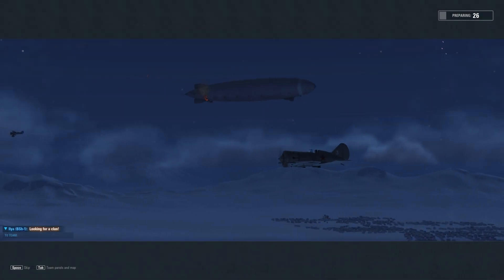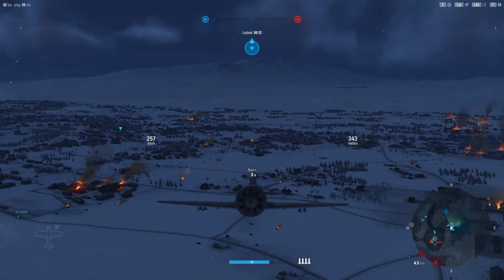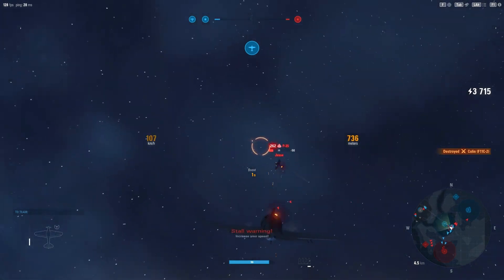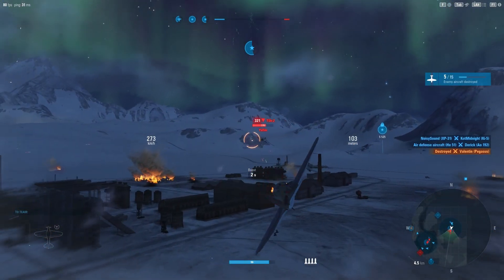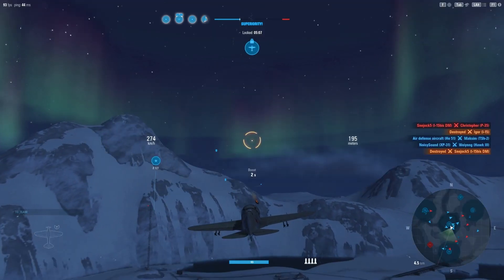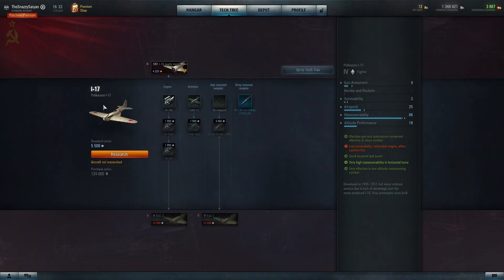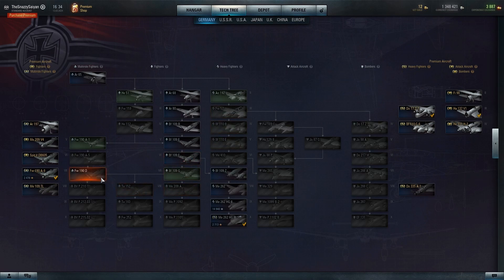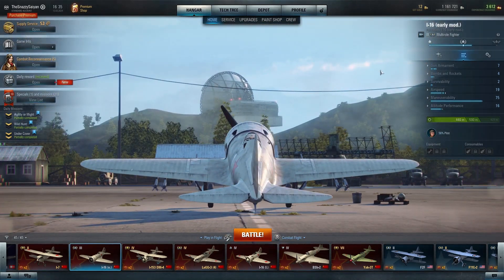The Road to Tier X - I-16 (e) - World of Warplanes Gameplay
Hi folks! Yes I know, could you believe it? I'm starting a World of Warplanes series - hope you enjoy!